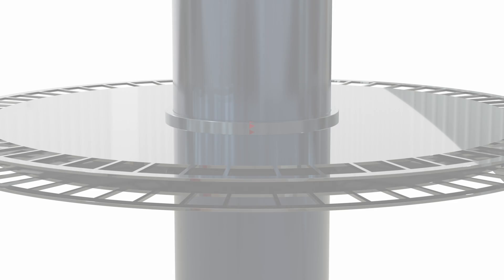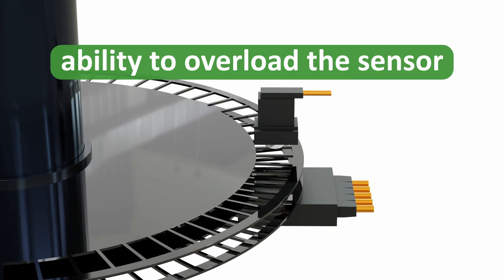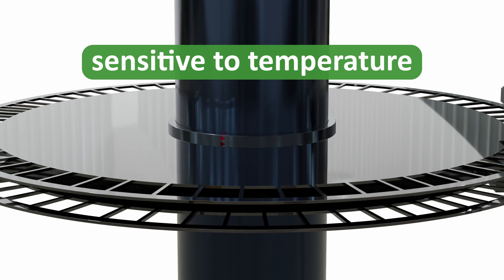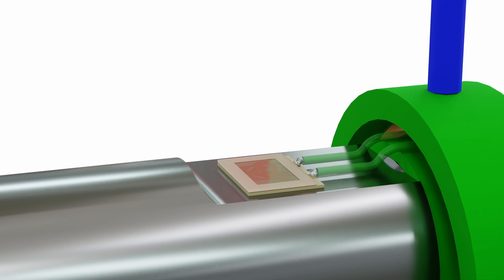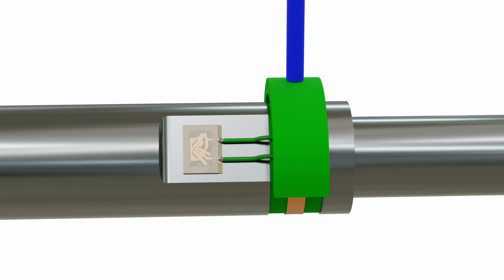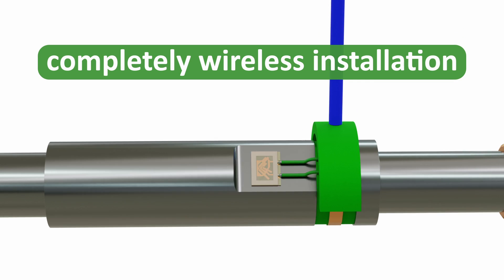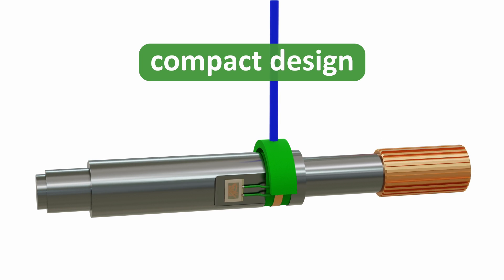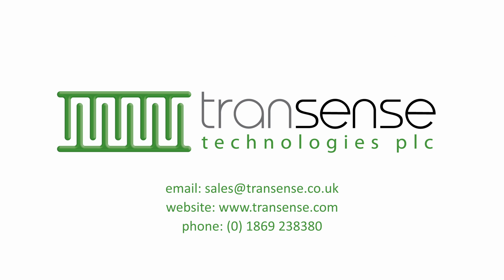Comparison of Torque Sensor Solutions in Aerospace Applications | Transense Technologies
This video shows why torque sensors are used in aerospace applications and looks at the two main technologies used, displacement torque sensors and Transense’s SAW sensors.